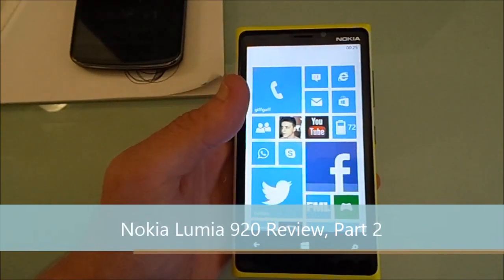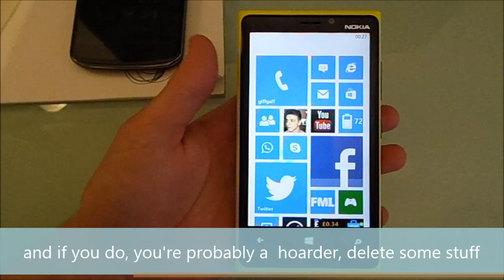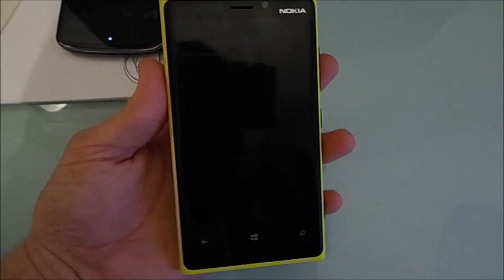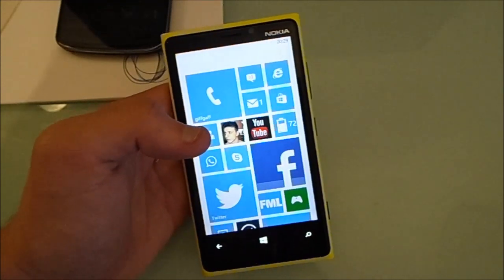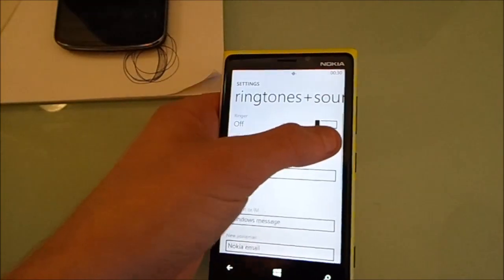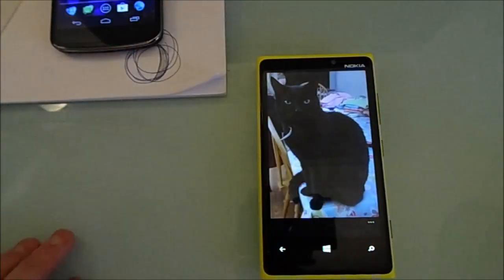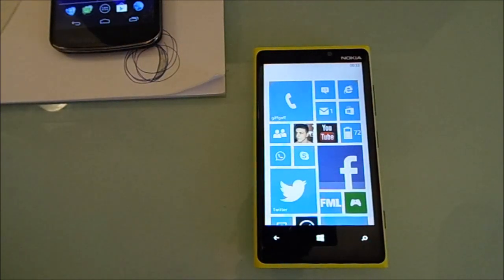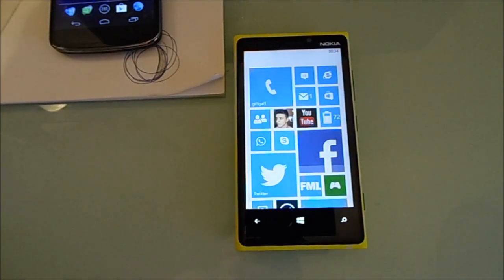Nokia Lumia 920 Review Part 2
Hey Guys  this is the second part of my Nokia Lumia 920 Review, this seconnd part focuses mainly on the few things that i didn't like, and part 1 focused on the multitude of things i did like with the 920, hope you enjoy